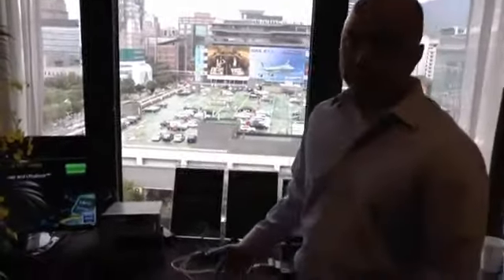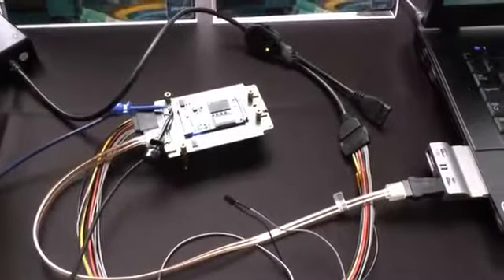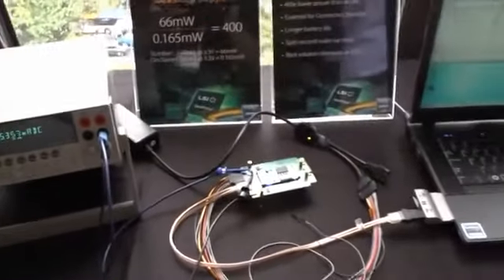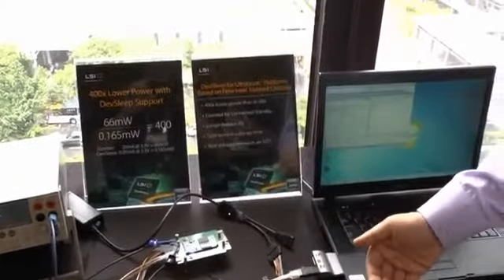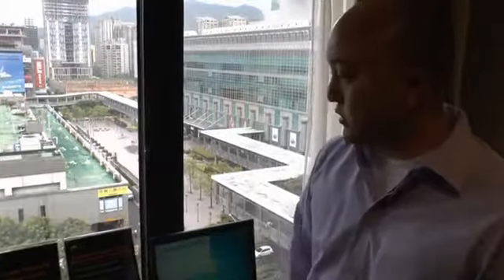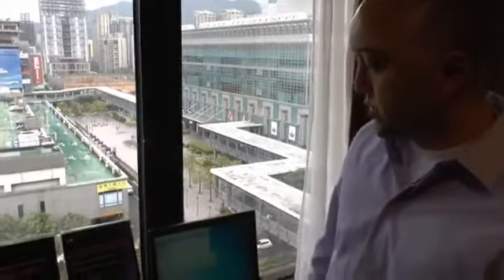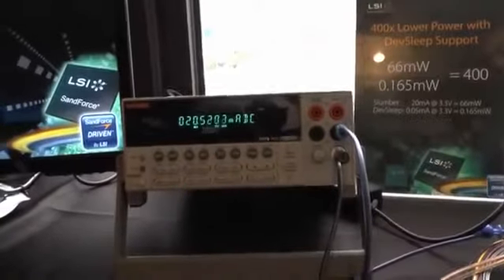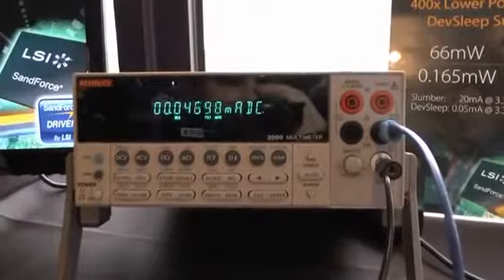LSI demonstrates DEVSLP at Computex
LSI demos DEVSLP (Dev Sleep) at Computex and why it's important for SSDs and battery life.